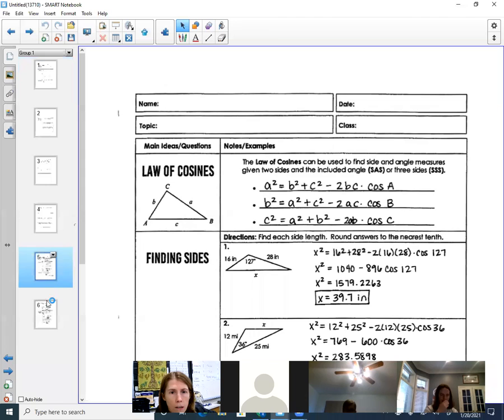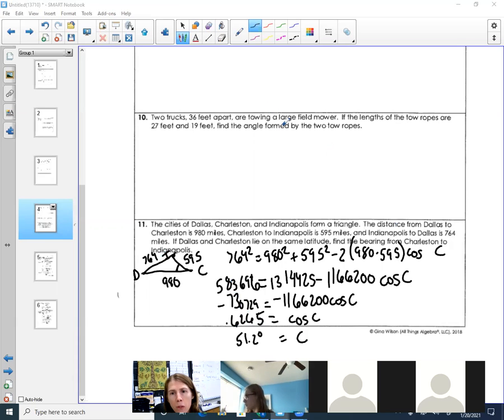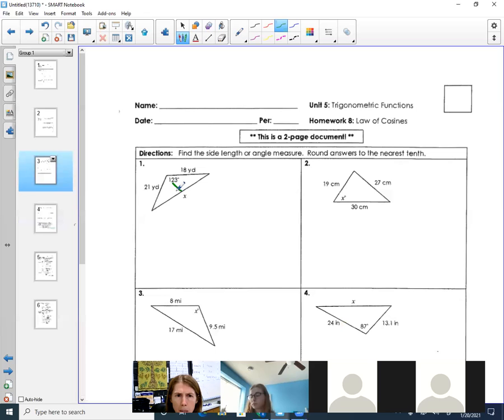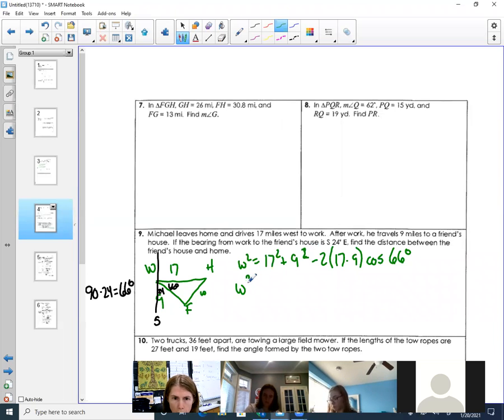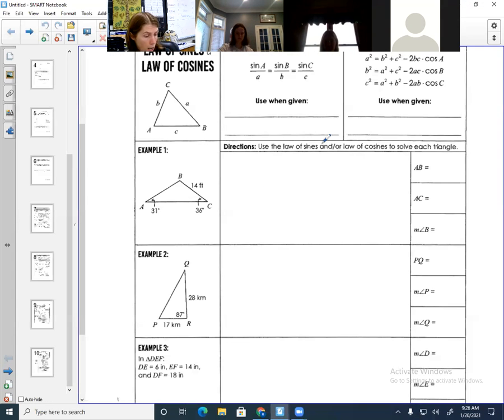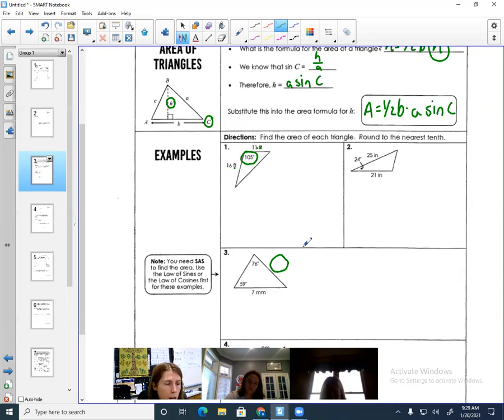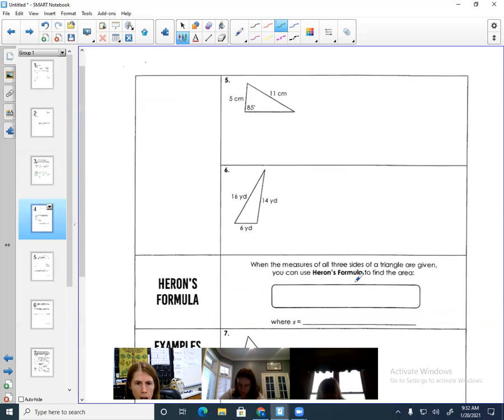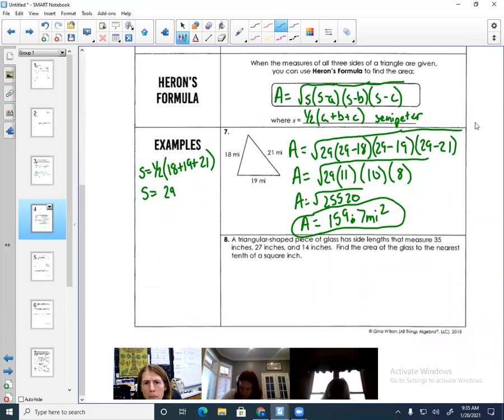1/19 Honors Pre-Calculus